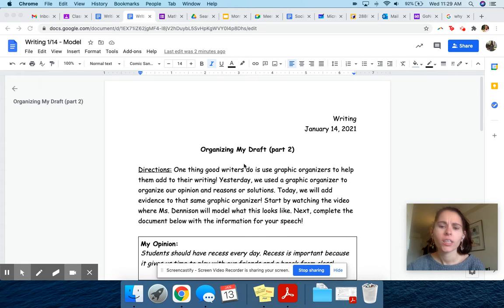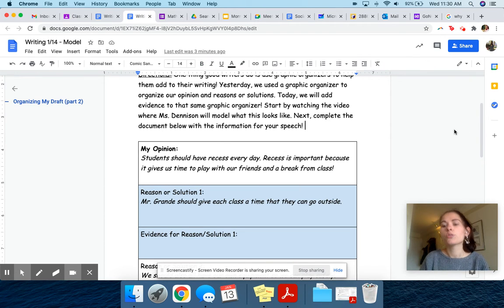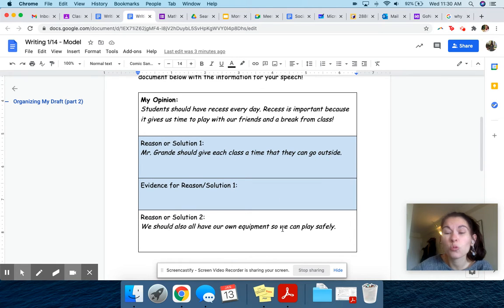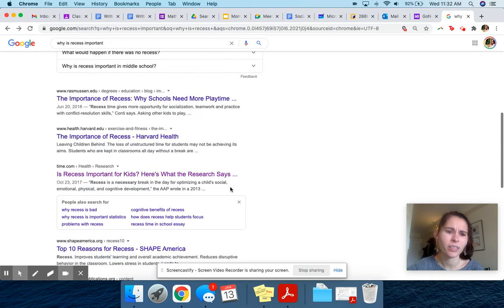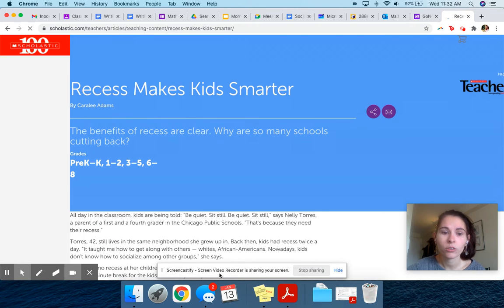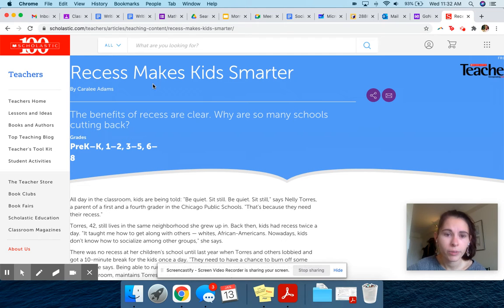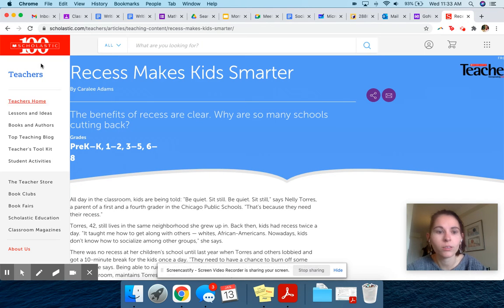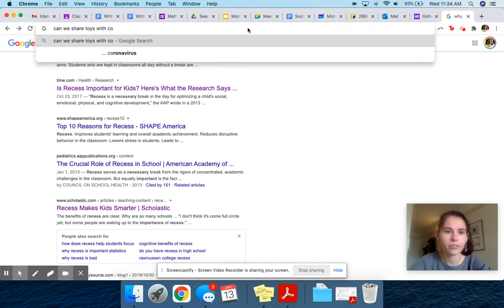Writing 1/14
In this video we will work on gathering evidence for our writing.